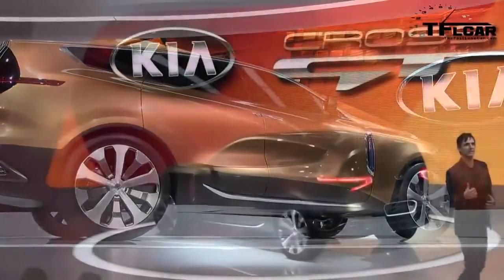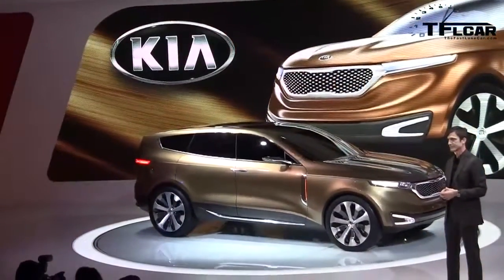Watch the KIA Cross GT Concept car Debut at the Chicago Auto Show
( http ) The Kia Cross GT Concept car was unveiled at the Chicago Auto Show previewing Kia's move toward larger vehicles while continuing their premium look and feel. This strictly conceptual vehicle is considerably larger than the Kia Sorento. At 122.0 inches, it beats the Sorento's wheelbase by 15.7 inches. It's also 8.4 inches longer than the Sorento, coming in at an overall length of 192.8. It's even wider by 4.9 inches at 79.1 inches total, but when it comes to height the Sorento is actually higher. At just 65.3″ high, the Kia Cross GT Concept is not just lower than the Sorento, but lower than most big CUVs.